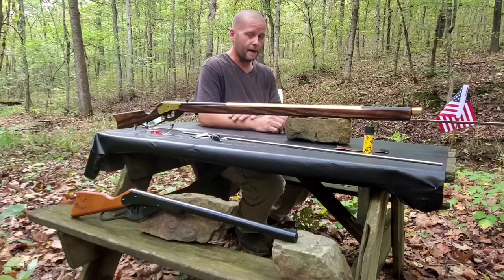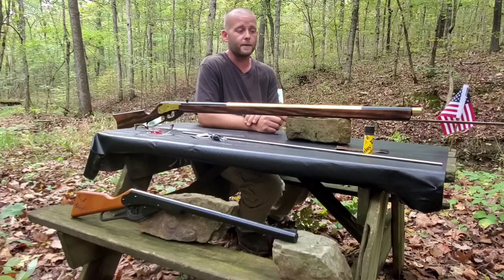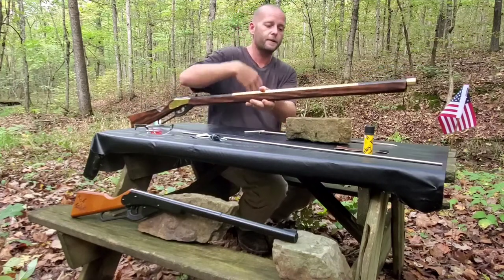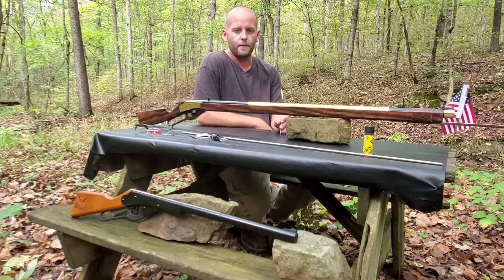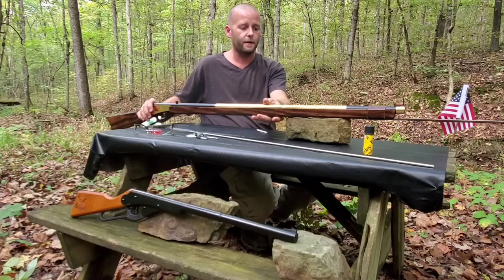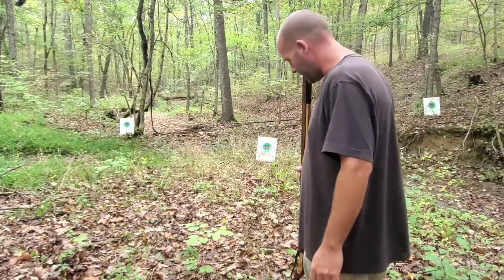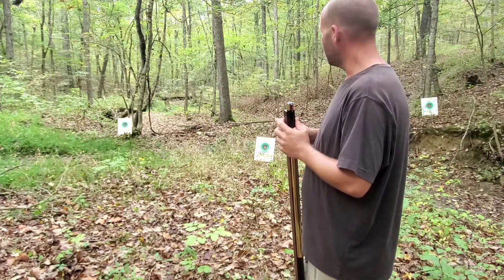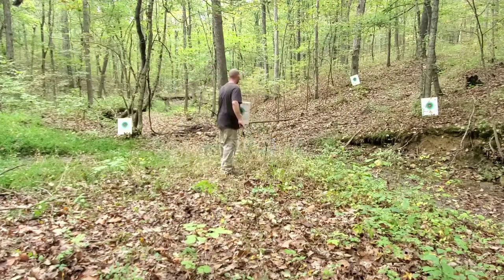'Rebel Yell' civil war tribute custom build Daisy Long rifle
a look at the 'Rebel Yell" CW tribute Custom build LR.
My name is Jonathan.  An average airgunner, with a love of modding! I enjoy sharing  my Custom rifle builds with an audience of like minded individuals who share the same interests.
I also share some of my performance mods on my personal Ebay store. It can be found here:

If you are looking for a custom LR build for your plinking pleasure, or any mod insights, inquiries can be had at

It's a pleasure, and honor to have you along for the ride!